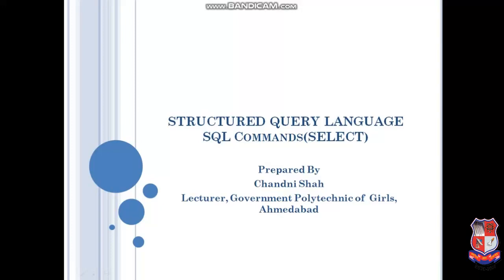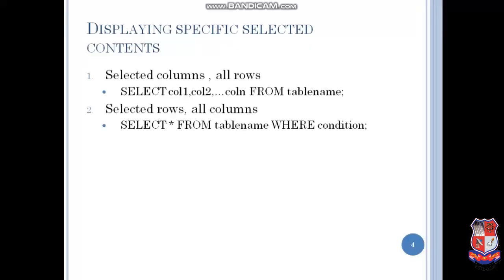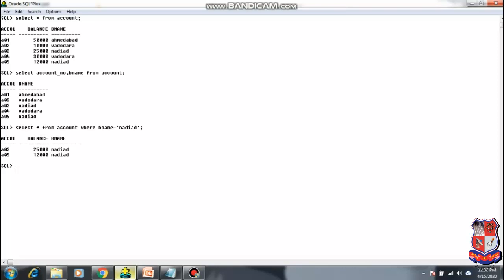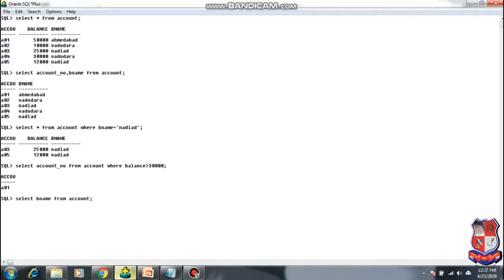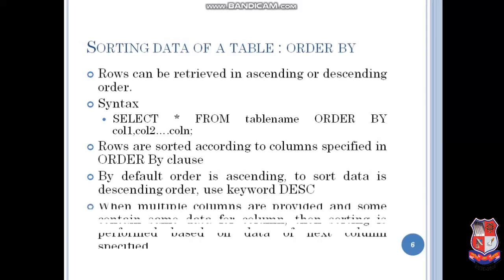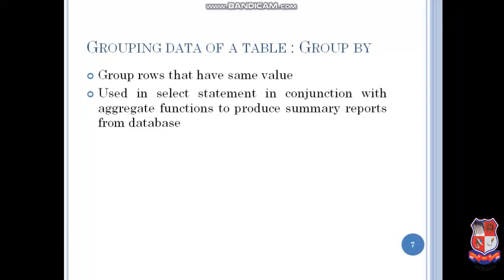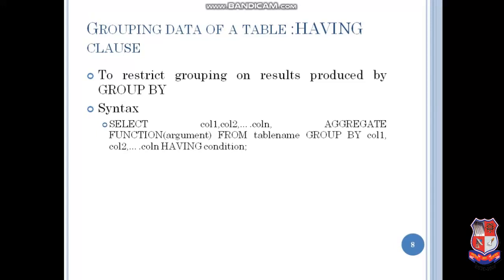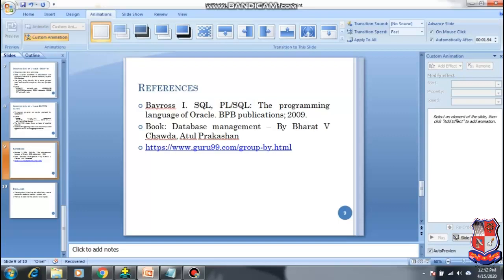GTU_DI_INFORMATION TECHNOLOGY_3341605_Database Management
DI  -  INFORMATION TECHNOLOGY
Subject : 3341605  -  Database Management (Sem-4)
Created By : Chandni Shah [Lecturer] | 08 May 2020 | 25 MB
College : 614 - GOVERNMENT POLYTECHNIC FOR GIRLS, AHMEDABAD
Topic : SQL SELECT COMMAND